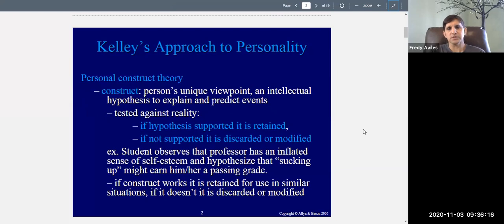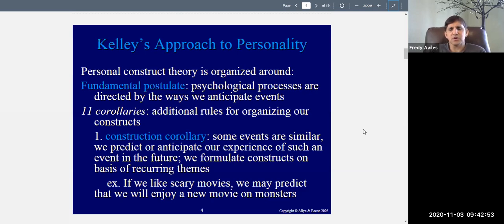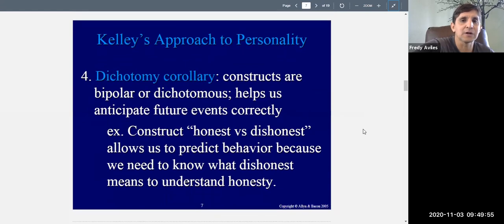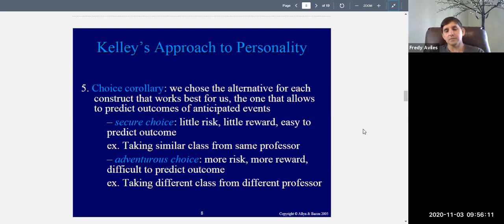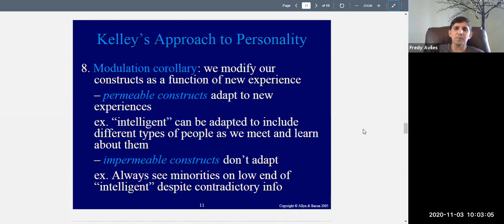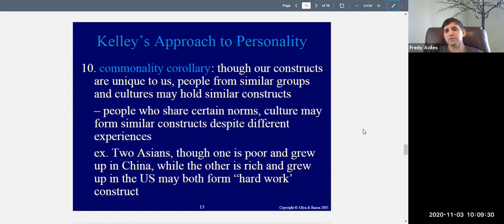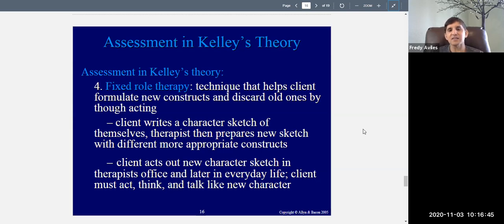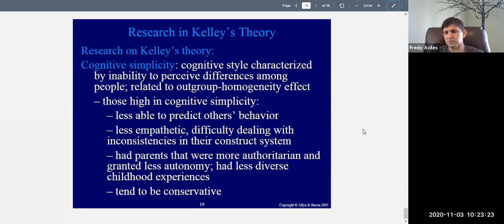Personality Chapter 11 (Kelley) Lecture